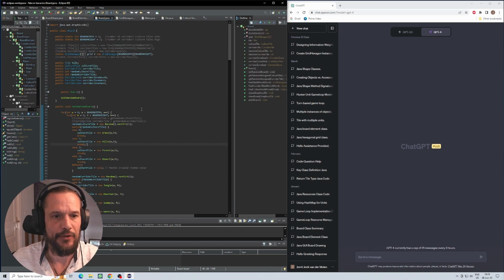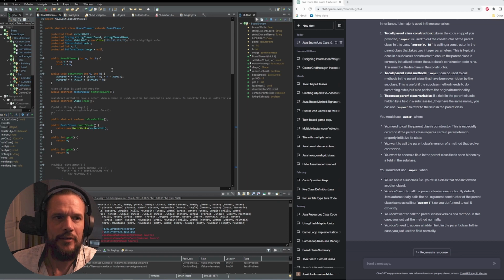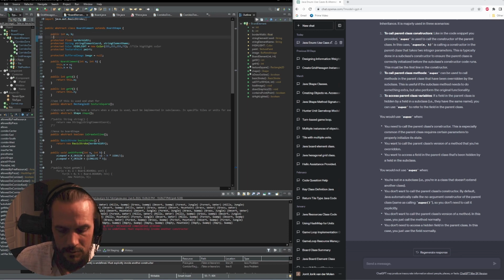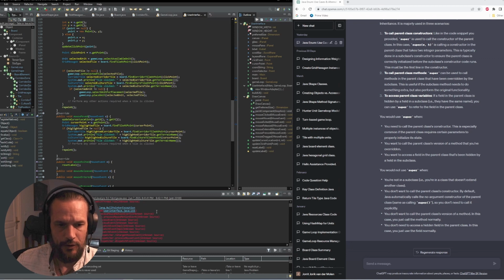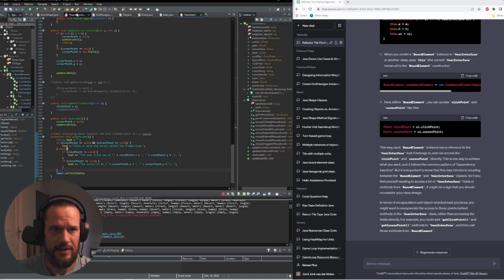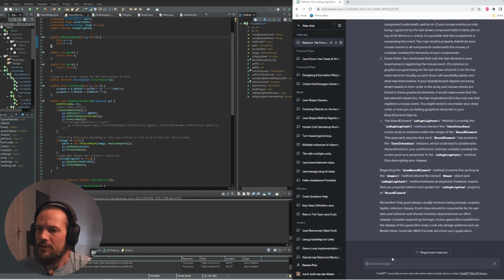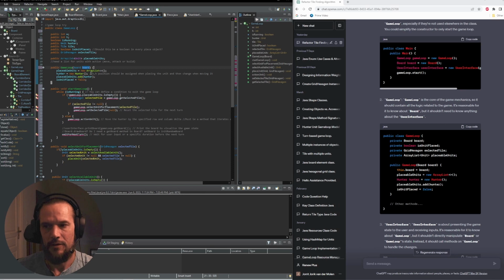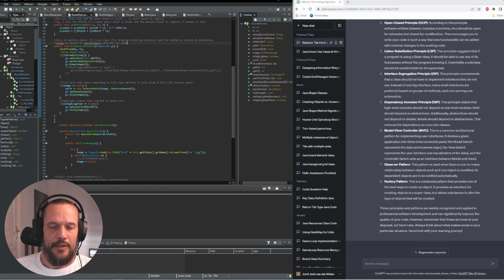Code Clean-up & Restructure before Reading about Design Patterns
Getting lost in my unstructured spaghetti code while trying to do a clean-up and restructering off my code.

I try to apply the things that I learned, and better understood, while doing my previous videos and the voice-overs. I get stuck rather quickly in everything that I don't understand yet.

Luckily all this helps me understand that I'm stuck because of the lack of any architecture in my code because I try to do things where differnet part of the code need to be able to work together in a logical way.
ChatGPT helps me to see where the problems might be and gives me hints and advice about various design patterns and how it might be useful for me to read up on those a bit. Notably about the MVC (model-view-controller) model.

This made me start reading a book "Game Programming Pattersn" by Robert Nystrom.

While recording these videos I realize that there are some limits to what ChatGPT can teach me efficiently without using other sources. It, however, does advice me to learn more about these topics which brought me to consulting this book.

0:00 Playing with ENUMS
14:22 Things to return with Tileselect method
16:51 Print Board to console for debugging
28:05 When to use the "super" keyword?
33:39 Render units relative to Tiles
35:49 Starting to dismantle BoardElement
41:58 Messing up due to my nested class hierarchies
56:38 Realizing I might need a seperate render class
01:07:51 Rename BoardShape
01:14:43 What textureSquare is for
01:22:19 Trying to simplify Shape coordinates
01:24:22 Moving CorridorZone code to CorridorTile
01:29:56 Asking ChatGPT if I can return Tile using Shape only
01:45:38 Static mouse Point?
01:55:06 Humbled by my lack of knowledge
02:02:12 ChatGPT starts talking about control logic & architecture
02:15:02 ChatGPT insist on dependency injection... again
02:21:49 Finding out how stupid I am
02:25:20 Consequences of render order
02:28:07 Now it tells me about class de-coupling and MVC
02:32:32 Explain to me what I am doing wrong, please
03:00:38 JFrame, JPanel, drawCanvas etc.
03:13:49 Total lack of architecture
03:19:44 Conclusion